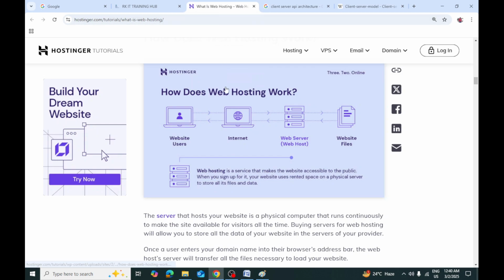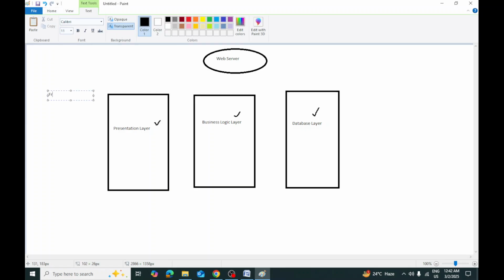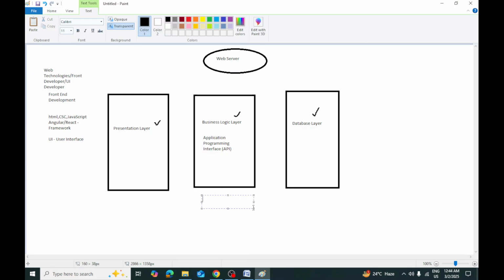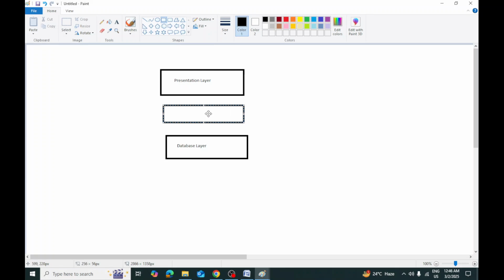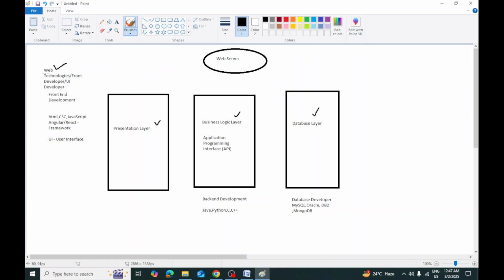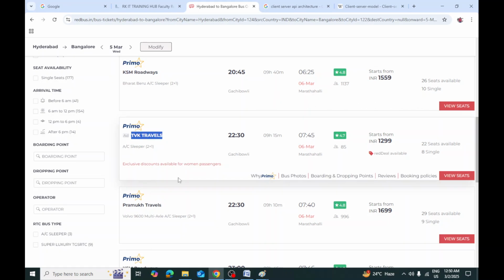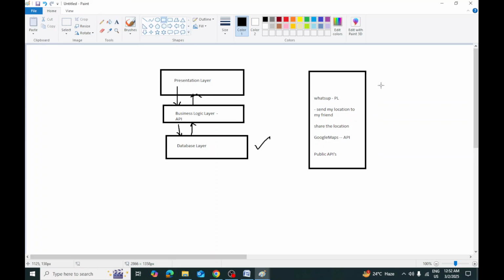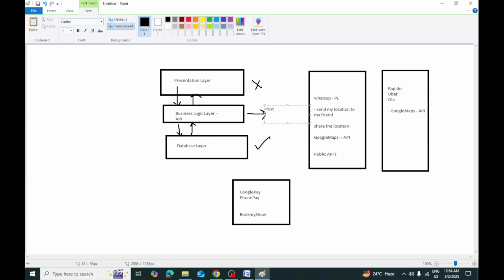4. API Testing| How to Host a Website & Software Architecture Explained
In this video, we explore the fundamentals of API Testing and dive into key concepts such as:
✅ How to Host a Website & Software Architecture Explained
✅ Front End , Back End Developers
✅ Presentation Layer , Business Logic Layer and Database Layer
✅ How to integrate the Public API's

🔍 Whether you're new to API Testing or looking to deepen your understanding of software architectures, this video provides a clear and beginner-friendly explanation.